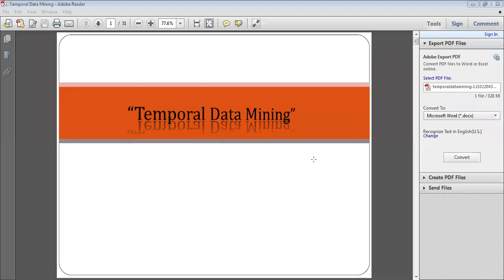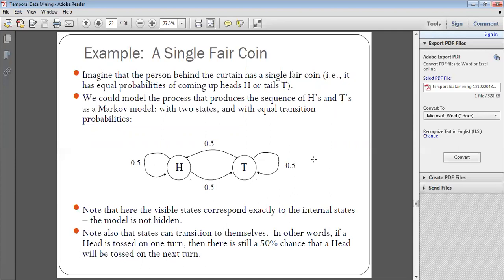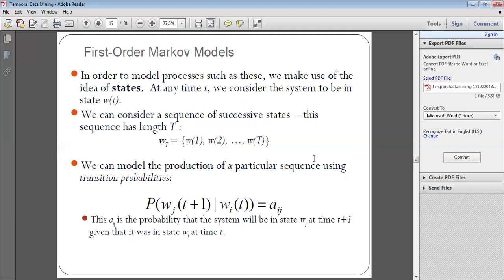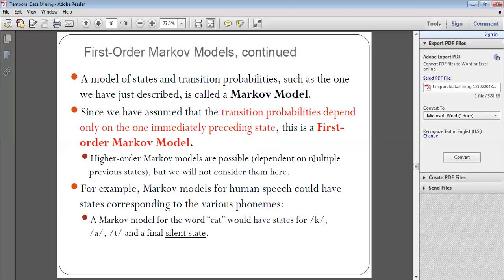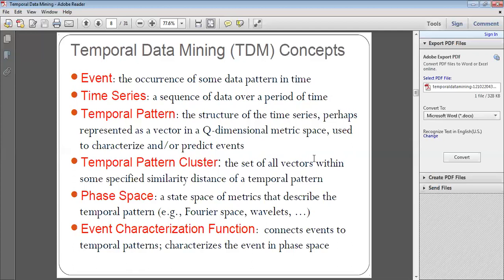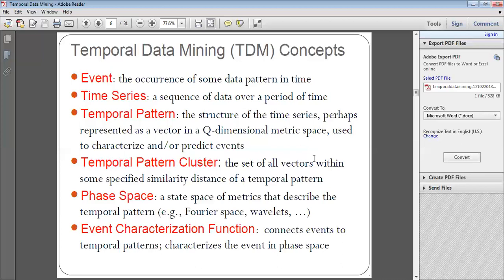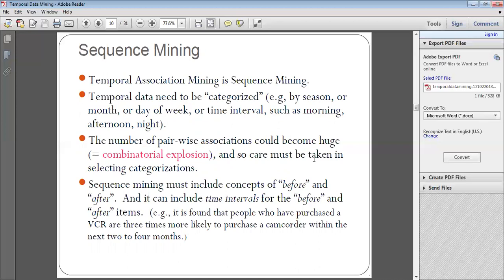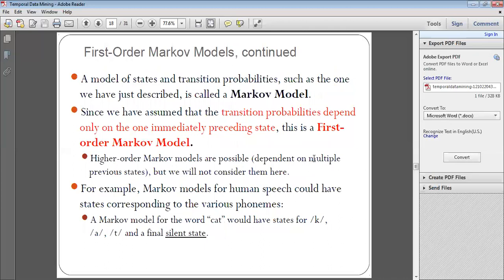Temporal Mining DWDM